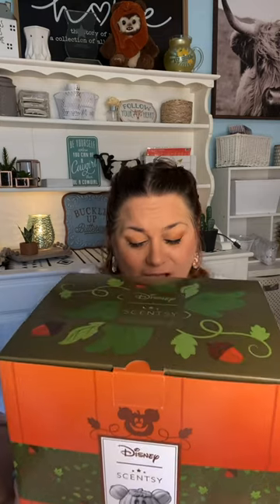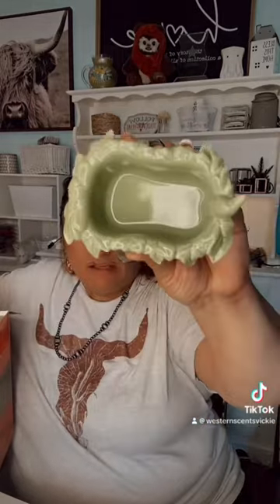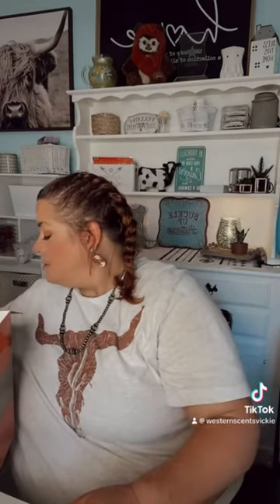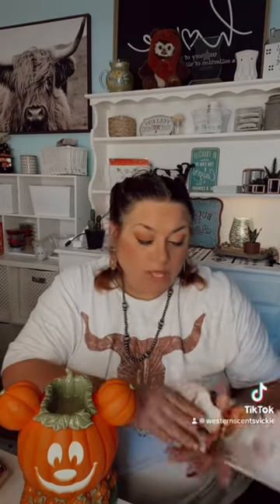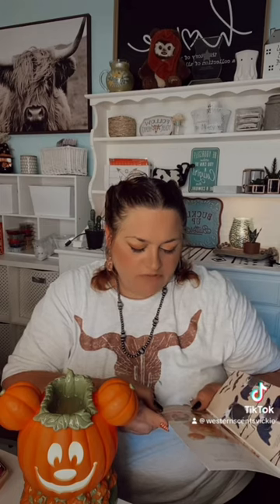Disney Mickey Mouse Jack-O-Lantern Scentsy Warmer Unboxing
INCOME DISCLOSURE STATEMENT 1. Results may not be typical. For average Consultant earnings, see the Income Disclosure provided by Scentsy.